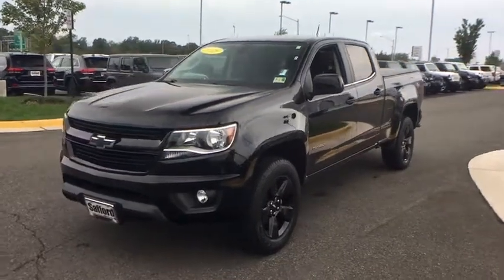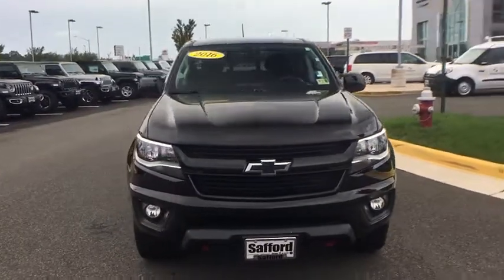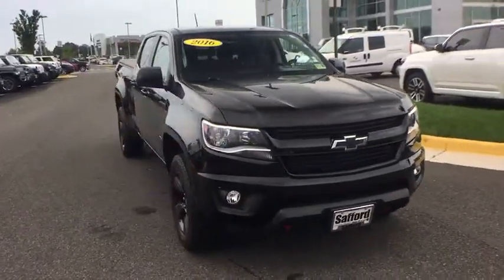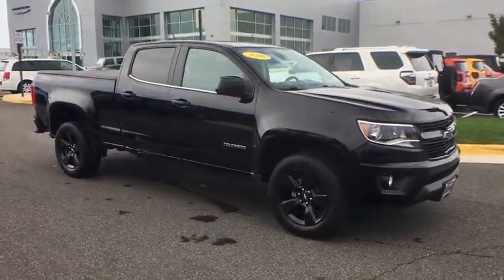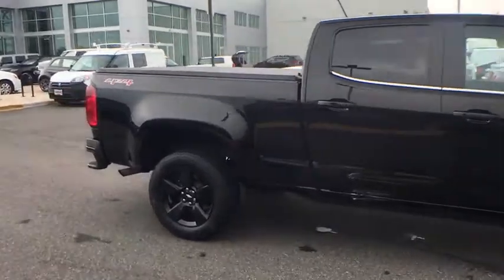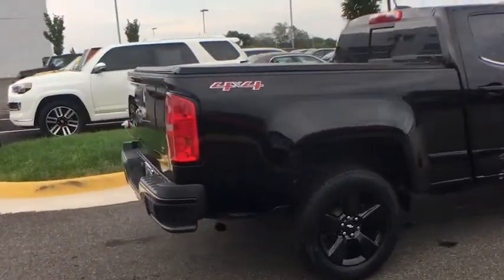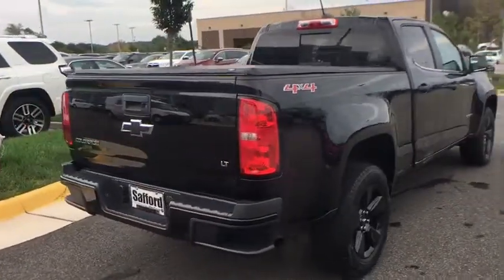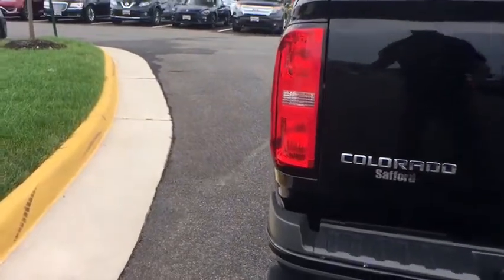2016 Chevrolet Colorado Springfield, Woodbridge, Fairfax, Alexandria, Arlington, VA W283689A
Black Used 2016 Chevrolet Colorado available in Springfield, Virginia at Safford CDJR Springfield. Servicing the Woodbridge, Fairfax, Alexandria, Arlington, VA area.

Clean CARFAX. Black 2016 Chevrolet Colorado LT 4WD 6-Speed Automatic 3.6L V6 DGI DOHC VVT NON SMOKER, VA STATE INSPECTION, NAVIGATION, LOCAL TRADE IN, 4WD, Bumpers: body-color, EZ-Lift Lower Tailgate, Front Fog Lamps, LT Convenience Package, Manual Rear-Sliding Window, Navigation System, Rear-Window Electric Defogger, Remote Vehicle Starter System, Wheels: 18' 5-Spoke Gloss Black Aluminum (LPO).Recent Arrival!Awards: * 2016 KBB.com Best Resale Value Awards * 2016 KBB.com Best Buy Awards Finalist
Air bags dual-stage frontal and side-impact driver and front passenger and head-curtain for all outboard seating positions with Passenger Sensing System (Always use safety belts and child restraints. Children are safer when properly secured in a rear seat in the appropriate child restraint. See the Owner's Manual for more information.),Air conditioning single-zone manual climate control,Audio System Chevrolet MyLink Radio with 8' diagonal color touch-screen AM/FM stereo seek-and-scan and digital clock includes Bluetooth streaming audio for music and select phones voice-activated technology for radio and phone featuring Apple CarPlay capability for compatible phone includes auxiliary jack,Audio system feature 6-speaker system,Audio system feature USB port located inside center console,Audio system feature USB port located on instrument panel,Brakes 4-wheel antilock 4-wheel disc,Bumper rear body-color (Deleted when (TGK) Special Paint is ordered.),Cargo box light back of cab,Charging ports 2 USB located on the rear of the center console,Console floor front compartment custom,Console overhead,CornerStep rear bumper,Cruise control electronic automatic,Daytime Running Lamps,Display driver instrument information enhanced multi-color,Door handles body-color,Door locks power,Engine 3.6L SIDI DOHC V6 VVT (305 hp [229 kW] @ 6800 rpm 269 lb-ft of torque [365 N-m] @ 4000 rpm) (Standard on Crew Cab models.),Floor covering color-keyed carpeting,Floor mats carpeted front,Floor mats carpeted rear,Four wheel drive,GVWR 6000 lbs. (2722 kg) (Standard on Crew Cab models with (LFX) 3.6L SIDI DOHC V6 engine only.),Glass windshield shade band,Handles door release front and rear Chrome,Headlamps halogen with automatic exterior lamp control,Lighting interior dual reading,Lighting interior roof rear courtesy and dual reading lights (Crew Cab models only.),Mirror inside rearview manual day/night,Mirror spotter located in corner of driver-side outside mirror,Mirrors outside power-adjustable body-color manual-folding,Moldings Chrome beltline,OnStar Basic Plan for 5 years including limited RemoteLink mobile app services Advanced Diagnostics and Dealer Maintenance Notification (Basic Plan available for 5 years from the date of vehicle delivery and is transferable. Does not include Emergency Security or Navigation services.),OnStar Guidance Plan for 6 months including Automatic Crash Response Stolen Vehicle Assistance Roadside Assistance Turn-by-Turn Navigation Advanced Diagnostics and more (trial excludes Hands-Free Calling) for coverage map details and system limitations. Services may vary by model and conditions.),OnStar with 4G LTE and built-in Wi-Fi hotspot to connect to the internet at 4G LTE speeds includes 3GB or 3 months OnStar Data Trial (whichever comes first) (Available 4G LTE Wi-Fi requires compatible mobile device active OnStar subscription and data plan after trial.),Pickup box,Rear Vision Camera with dynamic guide lines,Rear axle 3.42 ratio (Requires (LFX) 3.6L SIDI DOHC V6 engine or (LWN) 2.8L Duramax Turbo-Diesel engine on Crew Cab Short Box models. Standard on Crew Cab Long Box models.),Recovery hooks front (Deleted when (PDZ) Chrome Appearance Package LPO is ordered.),Remote Keyless Entry extended range,Seat adjuster driver 4-way power with manual recline,Seat adjuster passenger 2-way manual fore/aft with manual recline,Seat rear folding bench (Crew Cab models only.),Seats front bucket,SiriusXM Satellite Radio is standard on nearly all 2016 GM models. Enjoy a 3-month All Access trial subscription with over 150 channels including commercial-free music plus sports news and entertainment. Plus listening on the app and online is included so you'll hear the best SiriusXM has to offer anywhere life takes you. Welcome to the world of SiriusXM. (IMPORTANT: The SiriusXM Satellite Radio trial packa